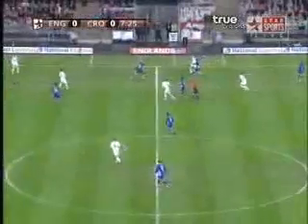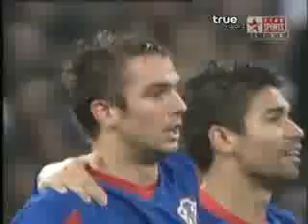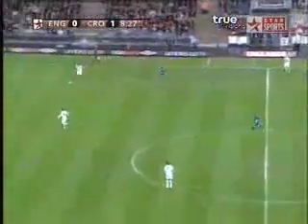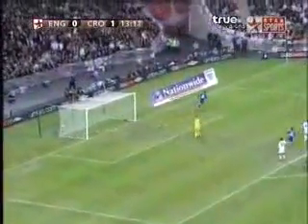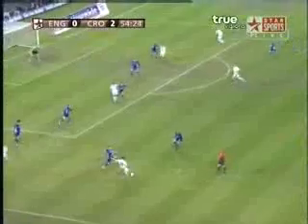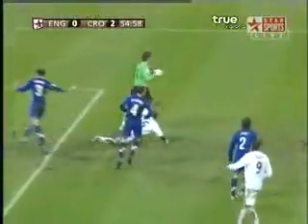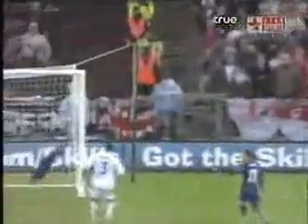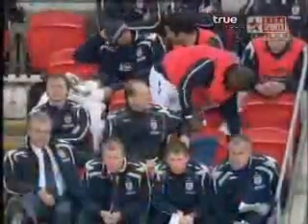England vs Croatia 21.11.2007 2:3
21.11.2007 england couldn't get on EURO 2008 :P thx to Croatia .